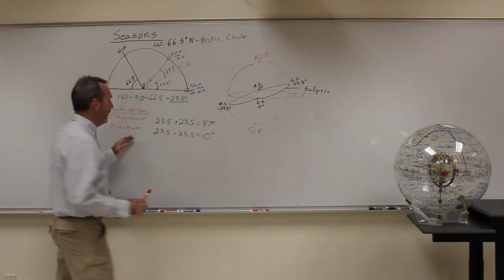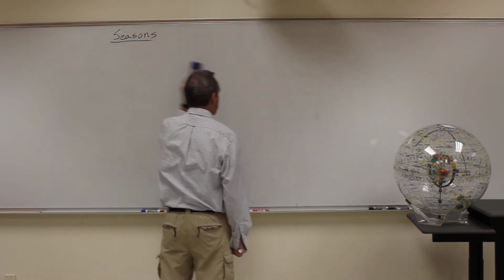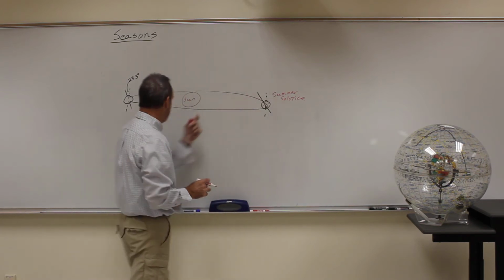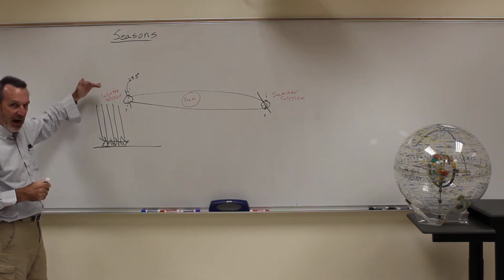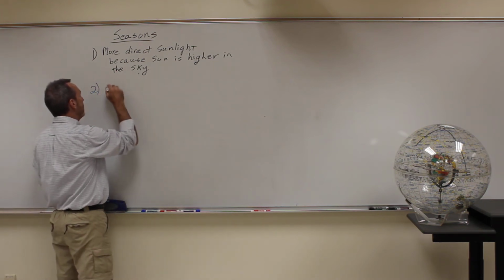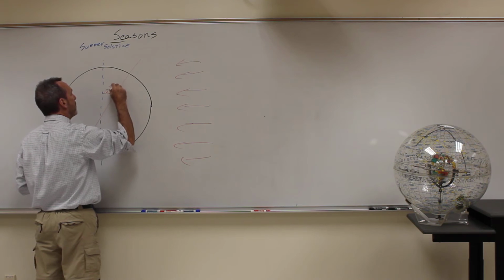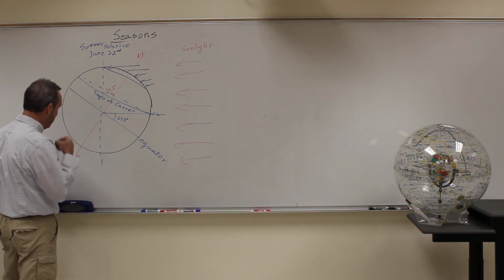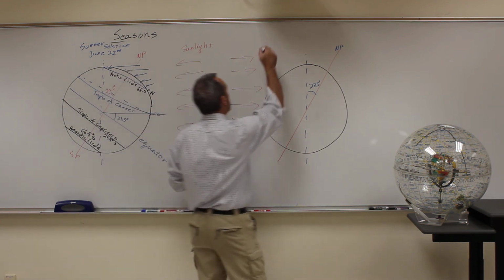Seasons Part 2